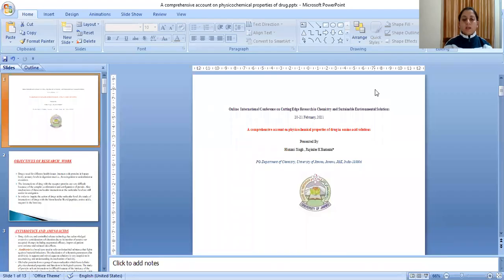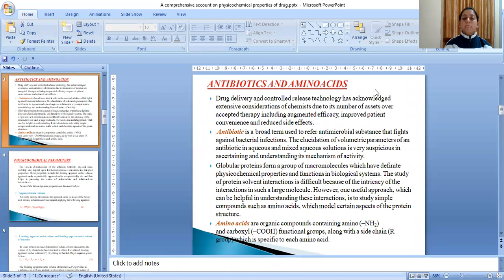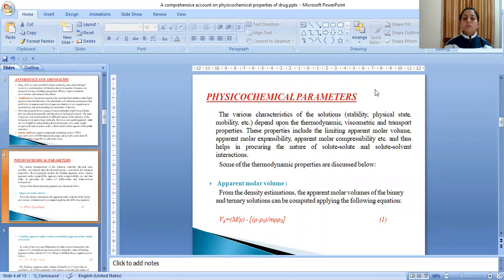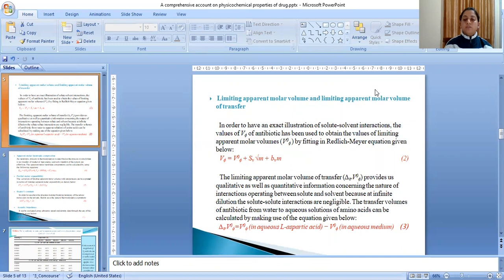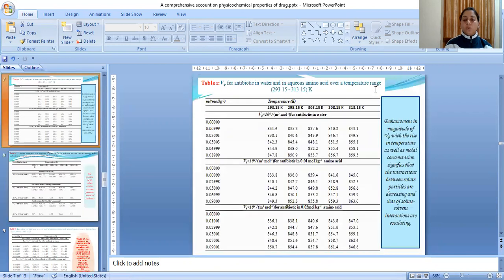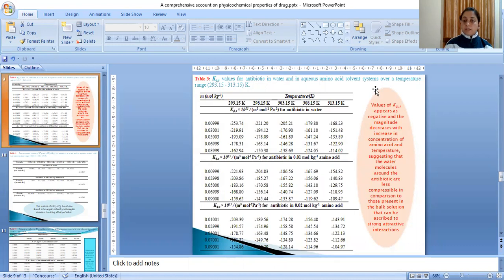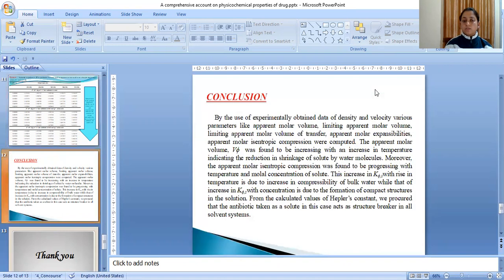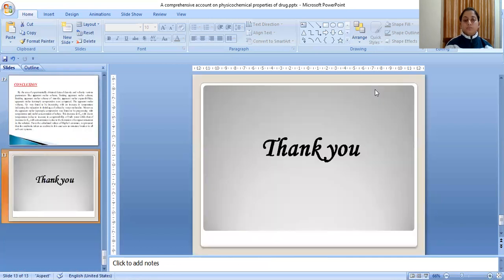A Comprehensive Account on Physicochemical Properties of Drug in Amino Acid Solutions on CERChE-2021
Drugs are imperative chemical compounds that have been used for a long time for the recognition, alleviation, and prediction of diseases in the living systems. Rising levels of bacterial resistance to antibiotics are a perpetual and dynamic subject in the discipline of medicine and demand the design and discovery of new and more effective antibiotics. Studies of thermophysical properties such as densities (ρ), viscosities (η) and ultrasonic speeds (u) help the researchers to understand the action of antibiotics in aqueous solution as they exert their activity by interacting with biomolecules like carbohydrates, vitamins, lipids, amino acids, nucleic acids, etc. The interaction of the antibiotic drugs with amino acids as a function of temperature is of great interest as it explains the absorption and transportation of antibiotics across the biological membranes. This can be investigated by volumetric and acoustic tools. The empirical density data of antibiotic in water and aqueous amino acid solutions can be used to evaluate apparent molar volume (Vϕ), limiting apparent molar volume (V0ϕ), transfer volume (∆trV0ϕ), partial molar expansibility (E0ϕ) and Helpers are constant. From ultrasonic velocity data, parameters like isentropic compression (Kϕ,s) and specific acoustic impedance (Z)  can be determined. The derived data is then designated in terms of solute-solute / solute-solvent interactions and structure making/breaking characteristics of antibiotics in aqueous amino acid solutions. Spectroscopic studies like IR and UV are also helpful in analyzing the interactions present in antibiotics and amino acids.